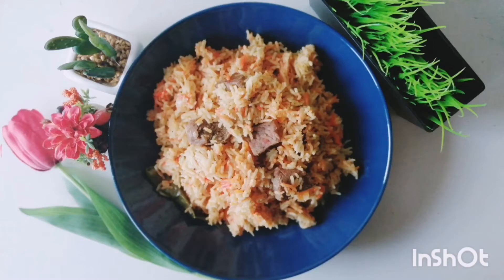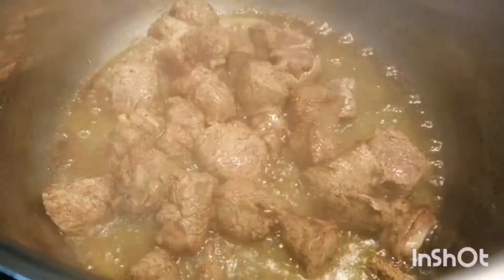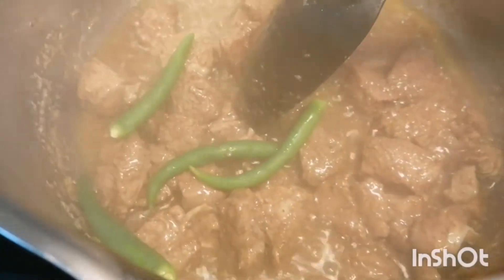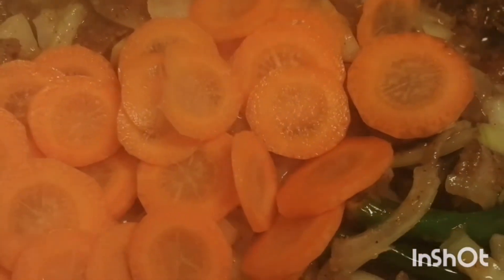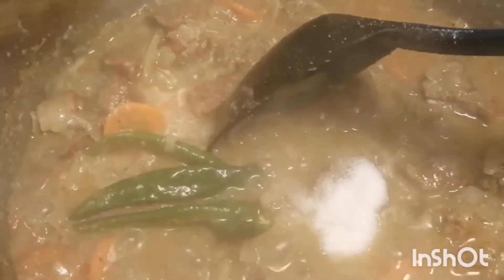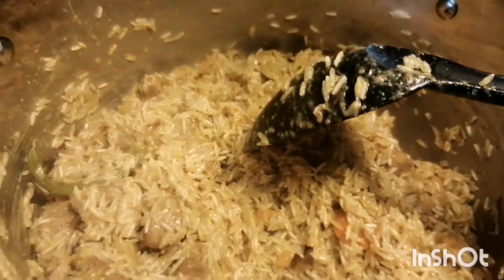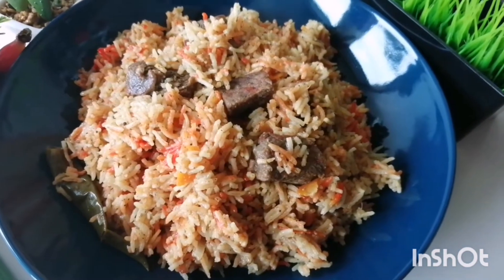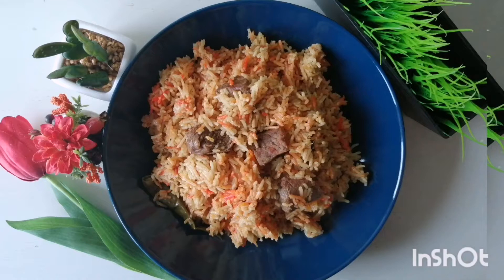✨LAMB BIRYANI✨ put ur headphones on 🎧🌟 🇧🇩🇳🇴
I might be missing stuffs while recording.. I was bit nervous actually. 😅😅
You can surely, ask me or tell me on the comment section. 🤗